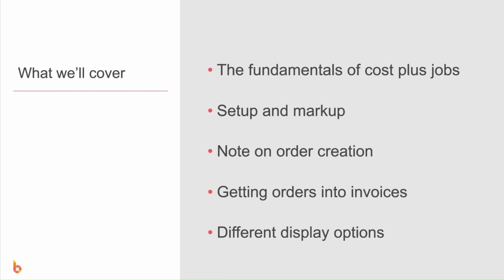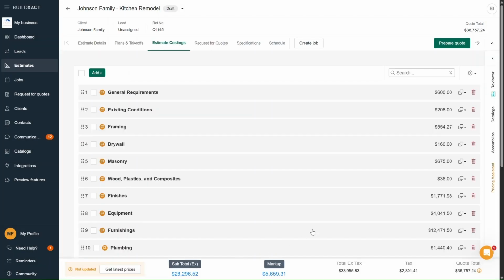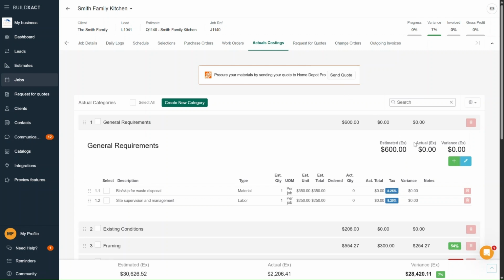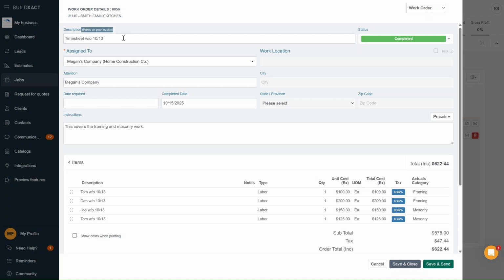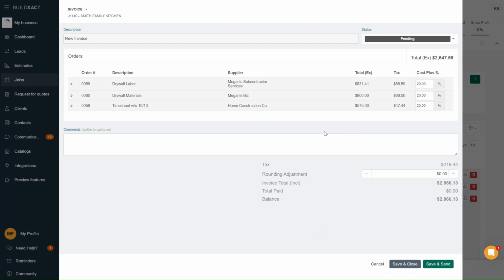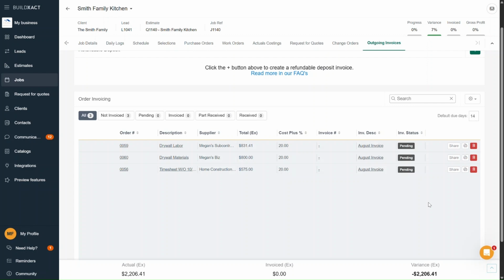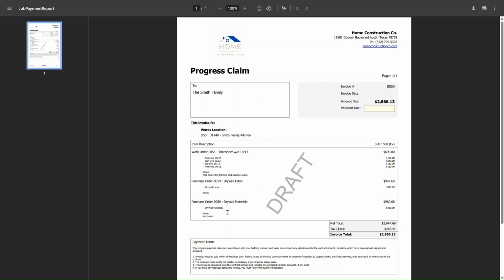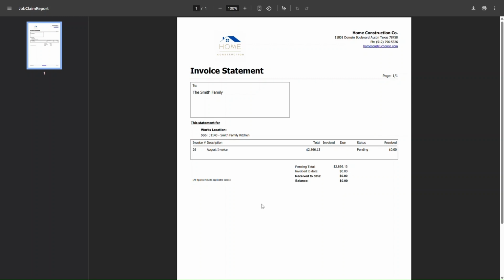Cost plus invoicing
0:27 Setup and markup​
3:04 Getting orders into invoices​
4:26 Note on order creation​
9:09 Different display options